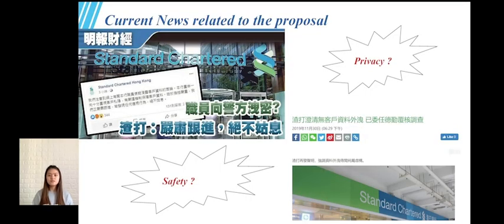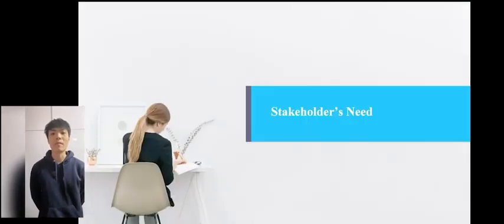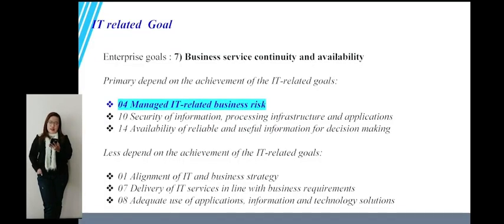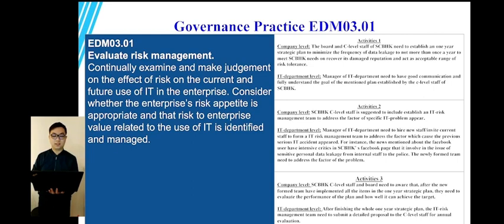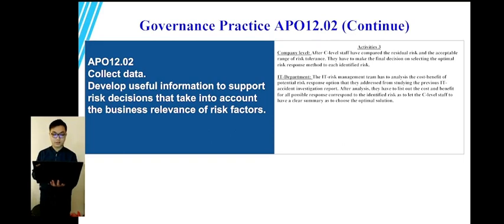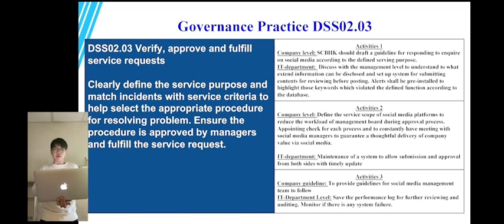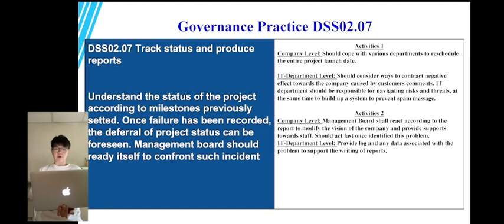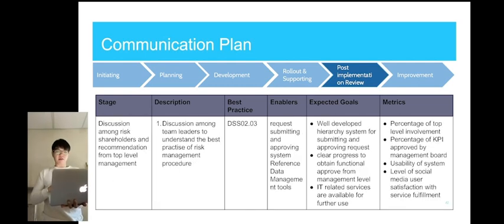IS 4435 Sem A presentation Group No.1